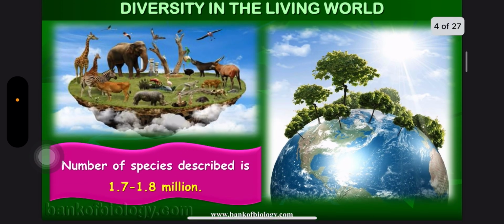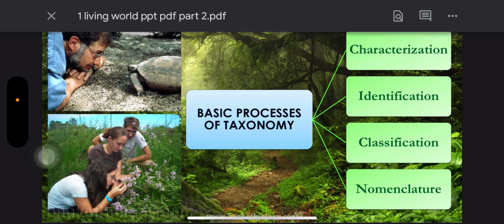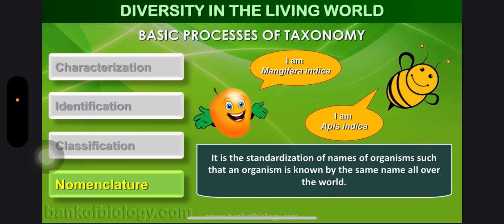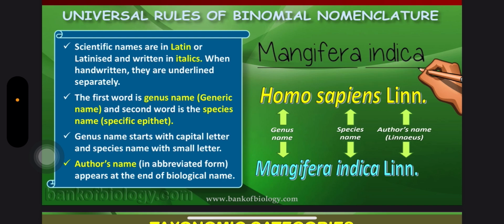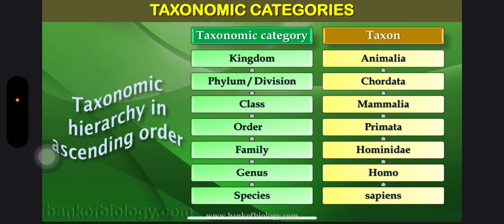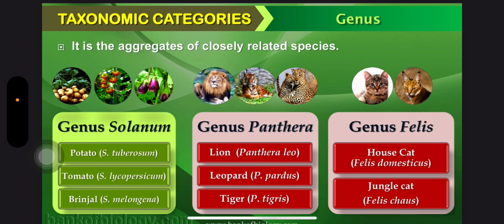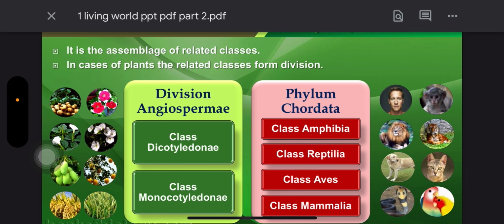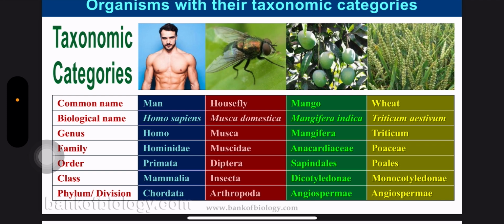biology//living world part-2